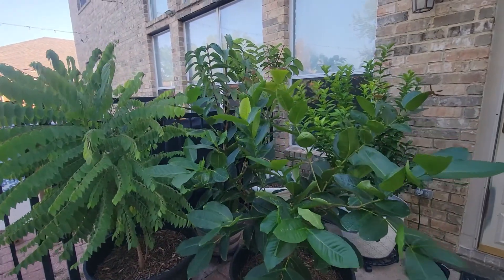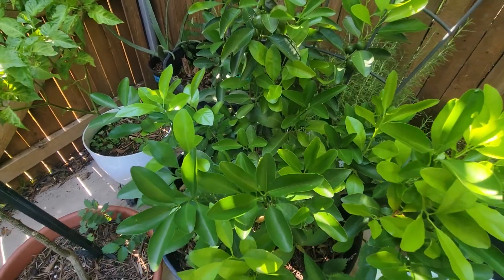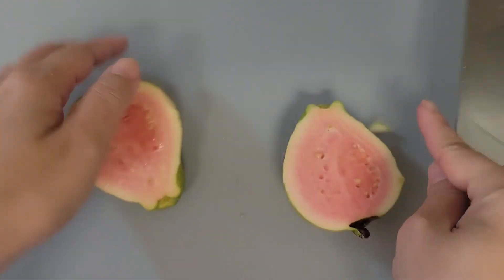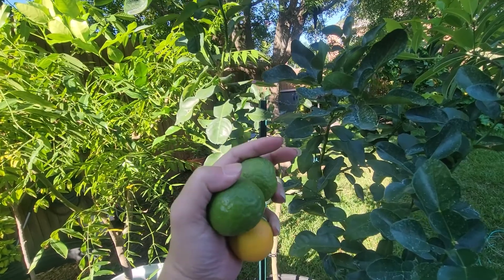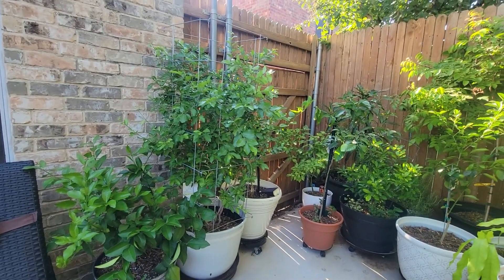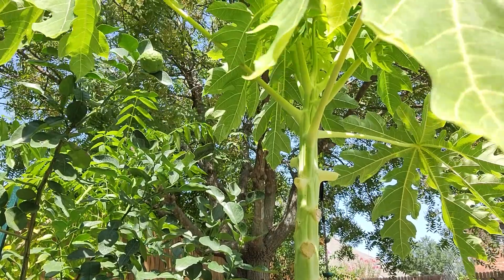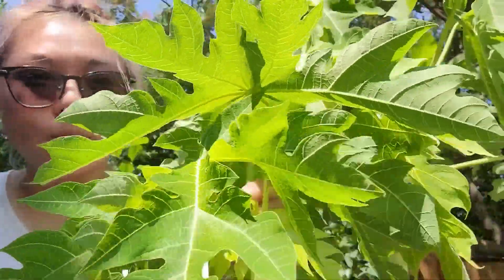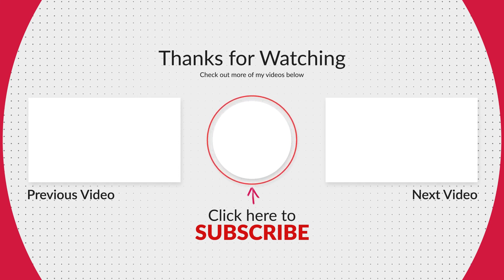Want to loose weight without the gym??? Try moving these potted Tropical plants for Texas winter!!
Some women like handbags, some like plants. Which one are you??